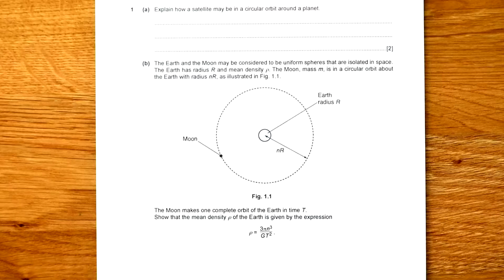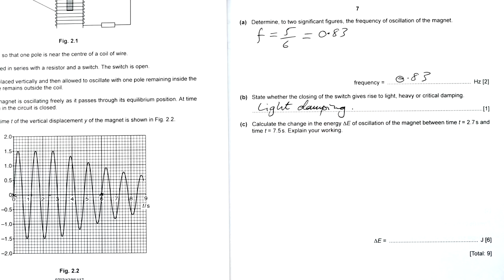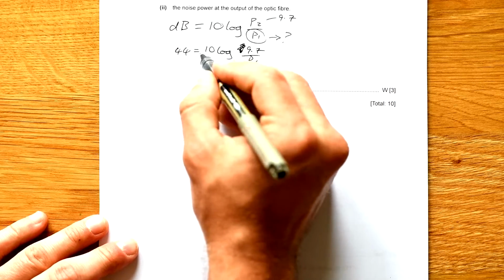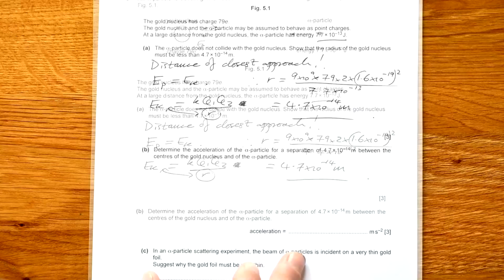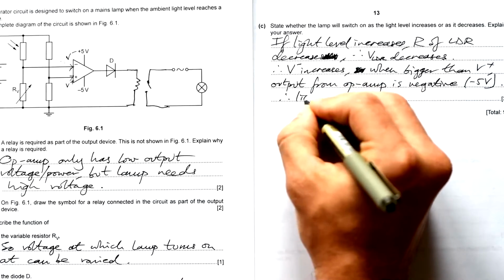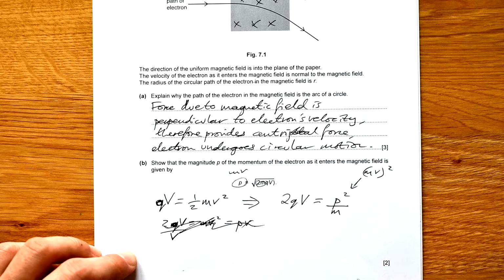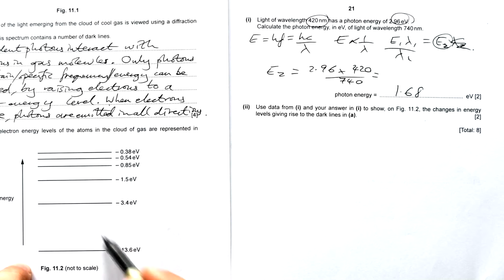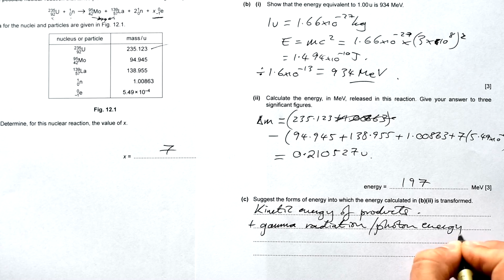CIE 2017 Paper 4 v1 - A-level Physics Past Paper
00:00 Q1 - Gravitational fields - satellite
03:53 Q2 - SHM - magnet on spring
06:49 Q3 - Digital signal transmission
10:25 Q4 - Kinetic theory of gases
13:33 Q5 - Alpha scattering - distance of closest approach
17:15 Q6 - Sensing circuit - op-amp
19:06 Q7 - Charged particle in magnetic field
23:17 Q8 - MRI 6-marker
24:12 Q9 - Transformer
25:06 Q10 - X-ray scan
26:54 Q11 - Energy levels & absorption spectrum
30:12 Q12 - Binding energy -